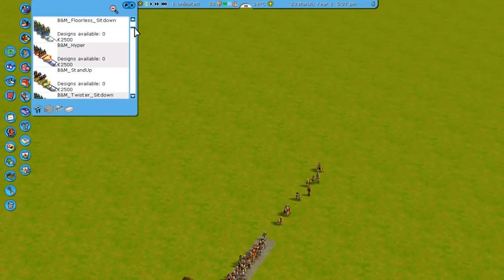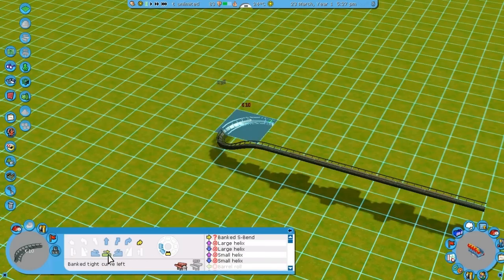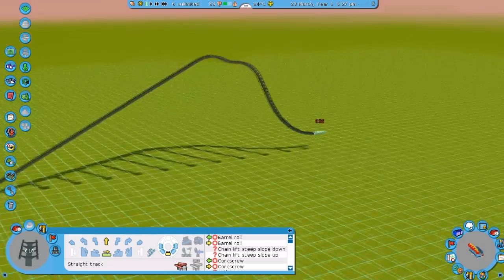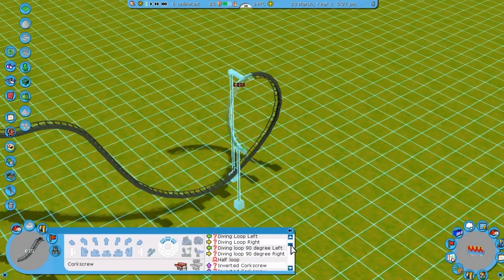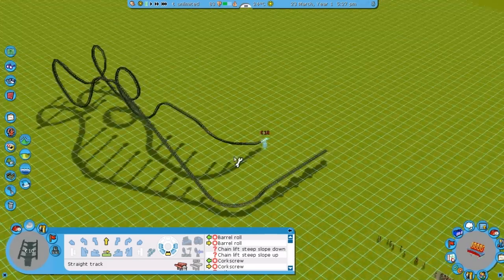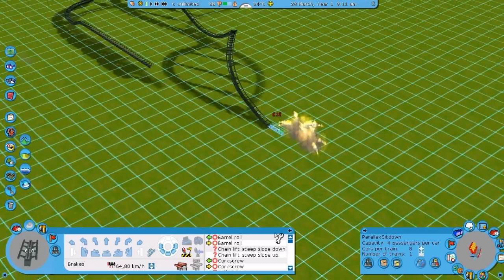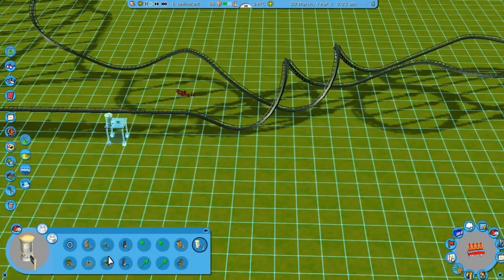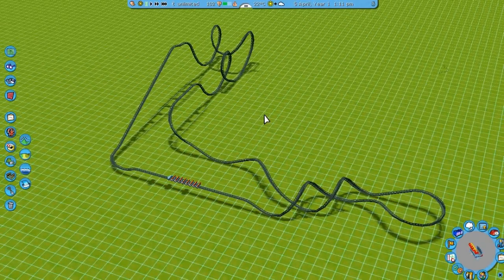RCT3 Tutorial - How To Make A Realistic Coaster - Episode 1 - Layout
I am doing this because I have never seen a series in which every single step it takes to build a coaster in RCT3 is shown and explained in full detail, and I really wanted to be the one to make this to help everyone out who's having trouble with this. So, here you go, enjoy this tutorial, if you've got the patience and dedication to learn something. Oh, and maybe I can learn something from you, I always like feedback :)

And yes, I've tried this before twice, but one sucked and the other one was left unfinished. Third time's a charm, I suppose.